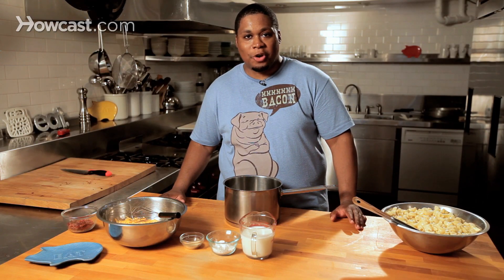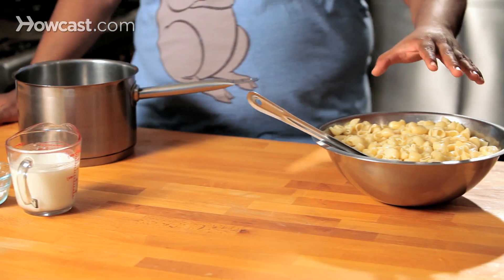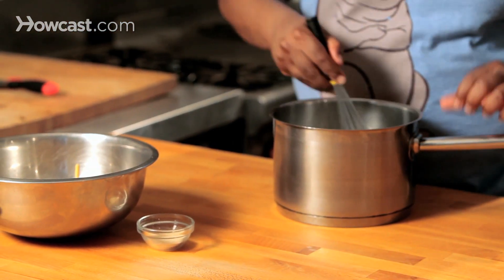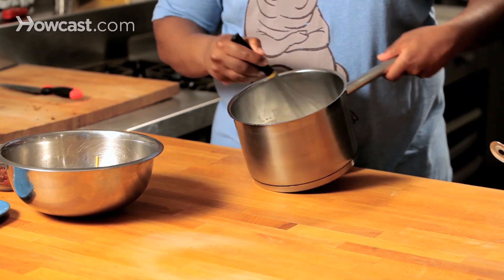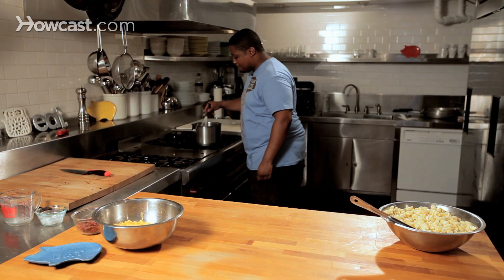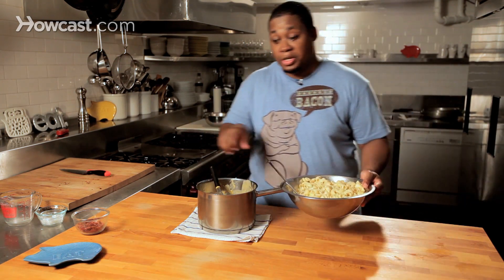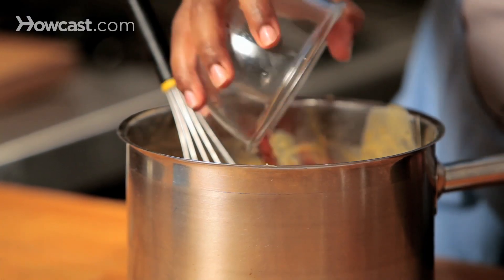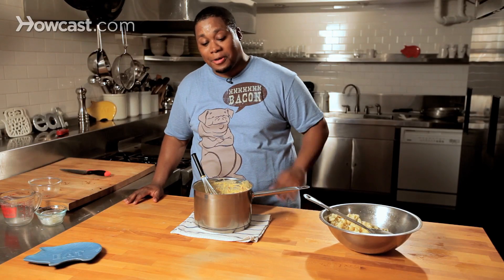How to Make Bacon Mac & Cheese | Bacon Recipes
Like these Bacon Recipes !!!

RECIPE: 1 lb pasta; 1Ã¢Ã…â€ž2 tsp onion & garlic powder; 3 tbsp flour; 1Ã¢Ã…â€ž2 tsp sea salt & black pepper; 1-1Ã¢Ã…â€ž2 c. 2% milk; 1Ã¢Ã…â€ž2 c. bacon; 4 c. shredded cheddar; 1 lb ground meat. Heat milk; add flour as milk simmers. Add cheese; whisk until bÃƒÂ©chamel resembles color of cheese. Stir in onion, garlic, pepper & salt. Heat ground meat until browned. Drain over paper towel. Cook pasta; drain and rinse w/ cold water.

Adrian Ashby: Hey guys it's Adrian Ashby here and we're going to make a really great main course, we're going to make bacon, macaroni and cheese. What I've got here are a wide variety of ingredients that's going to make this dish really pop. What I've got here is milk, flour, granulated garlic, I've got cheese, of course my good friend bacon, and what would macaroni and cheese be without the pasta. Now the pasta has already been prepped with butter and salt and things of that nature, it's already been cooked so that's great. We're going to do it stove top style.

 What we're going to do is this, in our saucepan, milk. All right. Flour. Now the purpose of the milk and the flour is to get a nice roux going, a nice cheese sauce, this is going to be the foundation of the cheese sauce. So what we're going to do is to take our whisk, whisk it a little bit, we don't want any lumps cause once I put this on the burner this is going to thicken really nicely. And what we're going to do also to give it an extra added boost of flavor is garlic. Get that in there. It's going to give it another flavor profile, so to speak. Now again we want to whisk this so there's no lumps, we want it lump free.

 What we're going to do now is shift over to the stove, cause I want this to thicken. So why don't you take a walk with me to the stove. Got a nice heat going. Now what we're going to do is let this boil, thicken, and once it does we're going to add our cheese. So we're going to stir this up, look at this, this is coming together really nicely. We've got a nice gooey consistency in our cheese sauce. I'll put a towel down, don't want to burn my counter top, and let's do this. Now we're going to start to spoon in some pasta, OK. This cheese sauce smells amazing, the garlic really takes it to another level. Let's get this out of here, and let's stir. Look at that, oh my goodness.

 Now it's time to add some bacon. All right. Oh boy look at that. Bacon cheese macaroni at its finest. The color is just amazing. You've got the yellow from the cheese, you've got the red from the bacon, you've got some garlic notes in there. This is just phenomenal, this is awesome right here. Bacon cheese macaroni, I know you're going to like this.